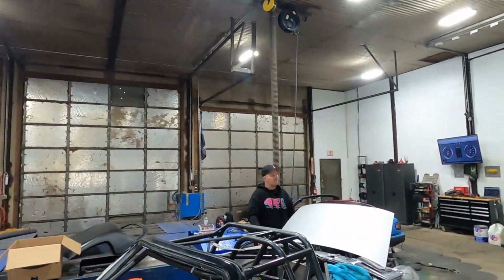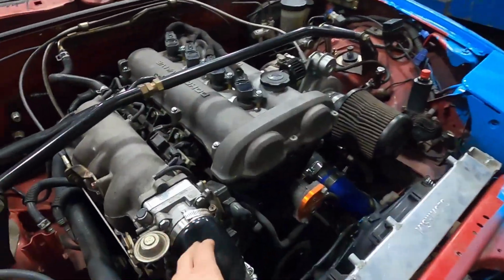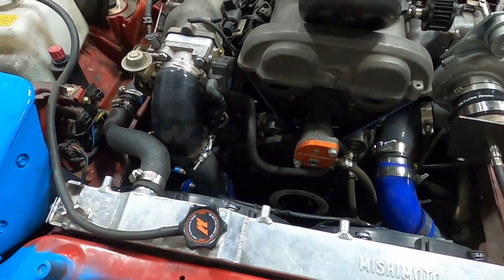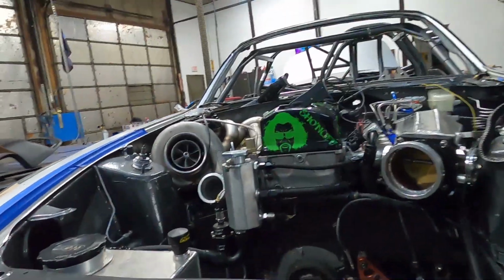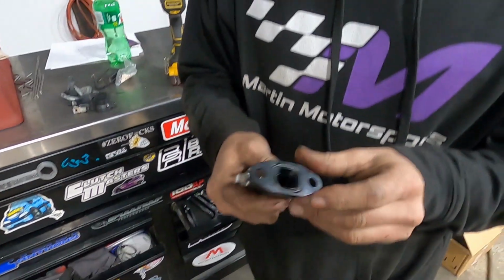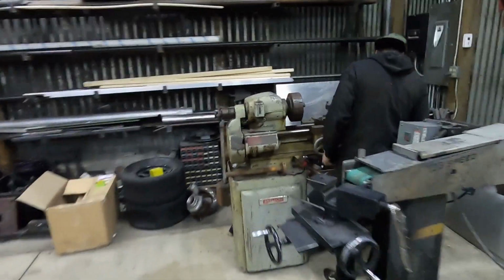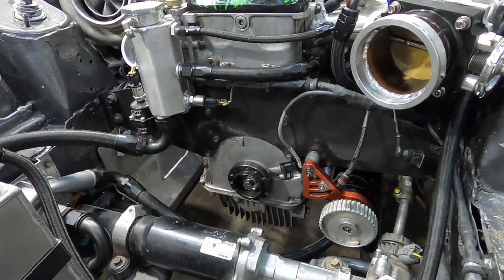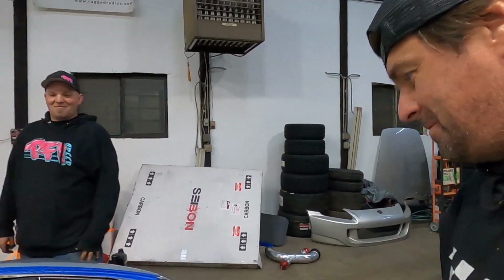A Turbo Oil Drain Flange that will not work! ShoNuff!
In this episode we start off our day rippin a little mists then on to SHO’NUFF! As we dive in we find that the oil drain flange is a huge problem.. then we put our damper on a lathe and make it fit.  Join us now as we continue to make progress and push to go racing!

Help
Saveourracecars.com